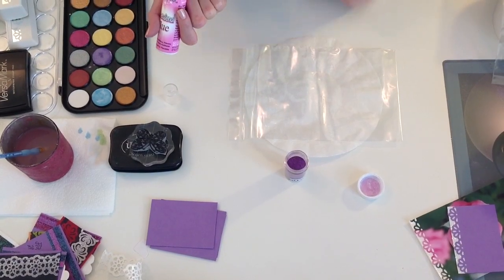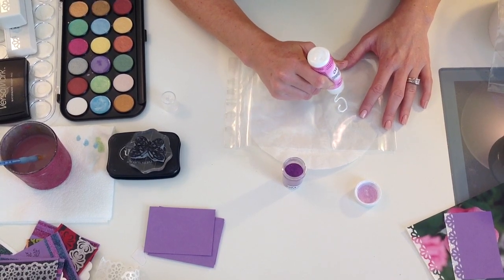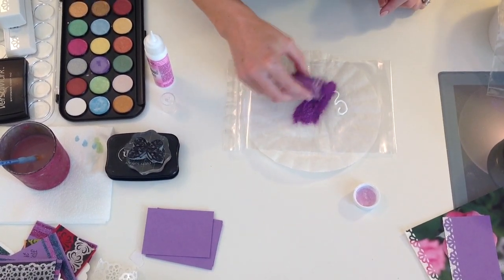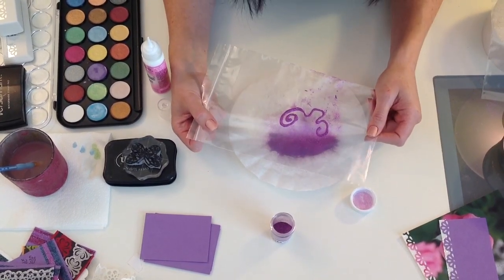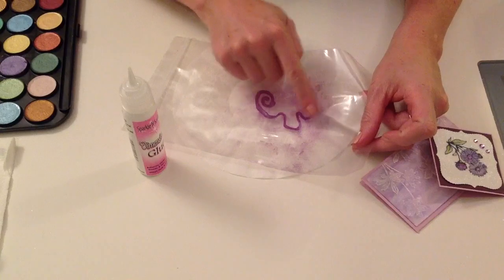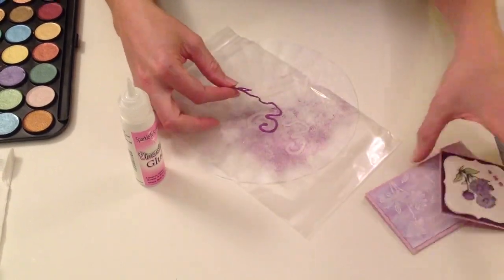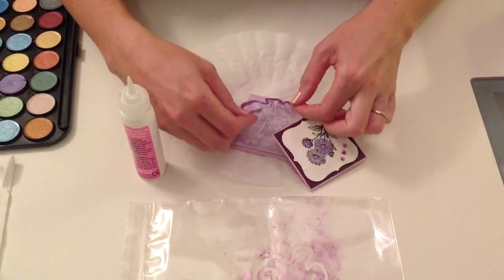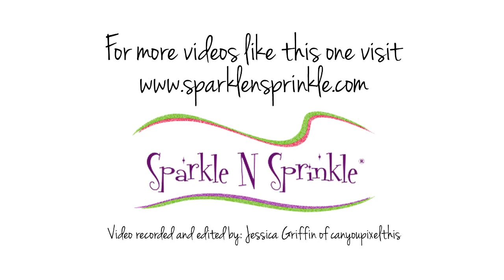3D Dimensional Embellishments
Use Sparkle N Sprinkle Dimensional Glue to make embellishments for your cards and scrapbook pages.